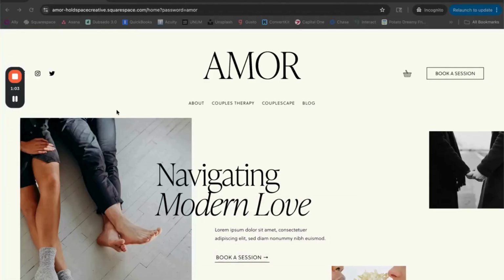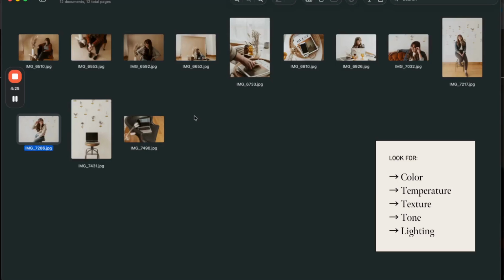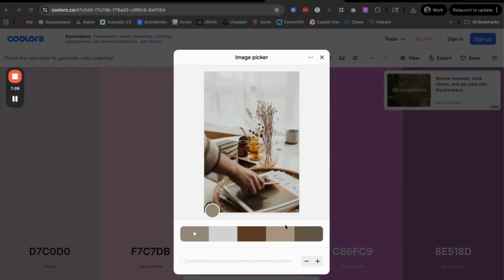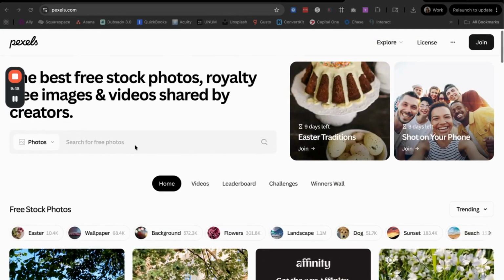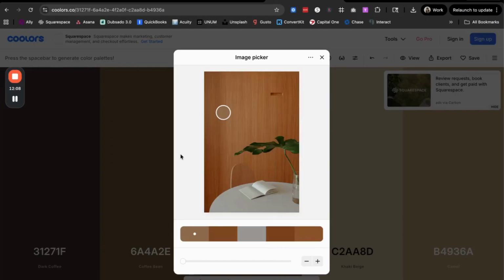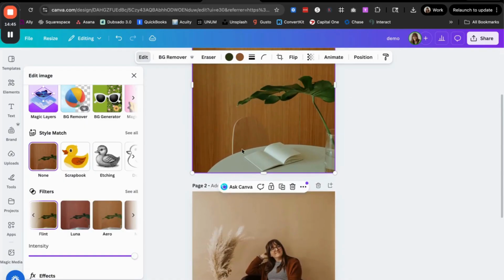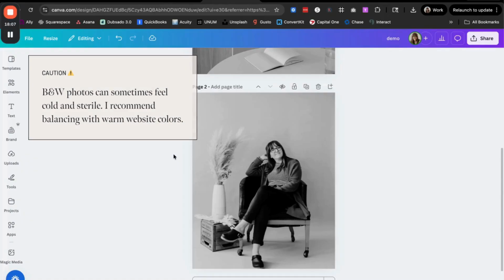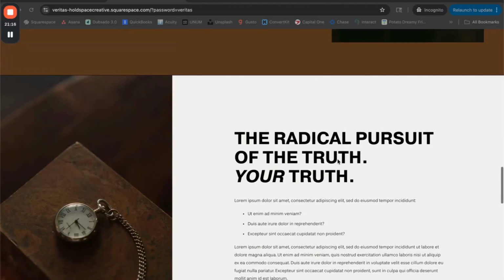How to Choose Stock Photos That Match Your Brand Photos (For Therapist & Coach Websites)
Have a few professional headshots, but need more photos to fill out your therapy or coaching website? Here's how to find stock photos that blend seamlessly with your custom photos so your website looks polished and cohesive.

In this tutorial you'll learn:
→ How to visually analyze your existing photos for color, tone, texture & lighting
→ How to use a free color palette generator (Canva & Coolors) to extract your brand colors
→ Where to search for stock photos (Pexels, Unsplash, Creative Market, iStock)
→ How to search by color/temperature/tone rather than just content
→ A pro tip for finding matching photos on Pexels and Unsplash
→ How to use photo filters (Canva, Lightroom, VSCO) to make mismatched photos blend
→ When (and when NOT) to convert everything to black & white
→ How to use stock photos on a website

🔗 Resources mentioned:
- Coolors color palette generator → coolors.co
- Premium stock → Creative Market, iStock, Canva Pro

0:00 – Why brand photos matter
1:09 – Analyze your existing photos
2:33 – Using a color palette generator
4:46 – How to search for stock photos
6:27 – Verifying a match with the color generator
7:19 – Finding multiple photos from the same photographer
8:10 – Tips for adjusting stock photo color to match
10:36 – How to use (and not use) photography on your website